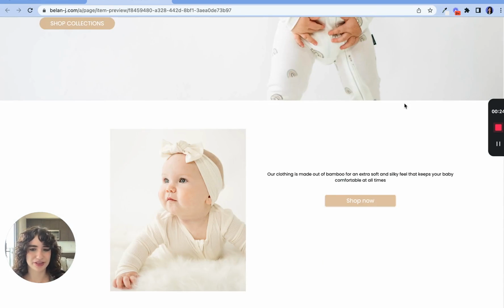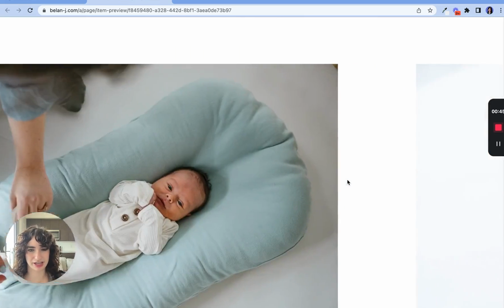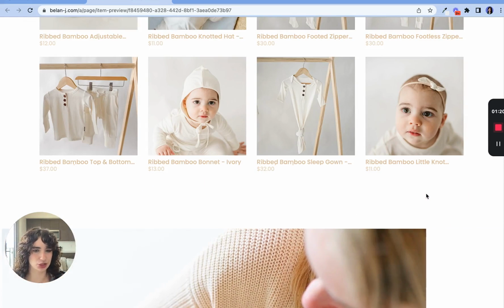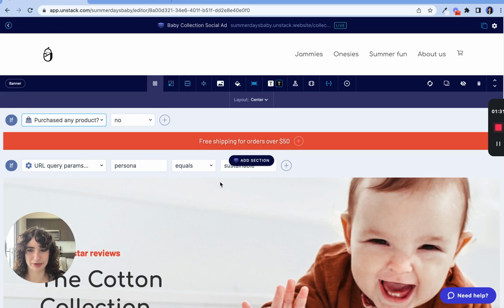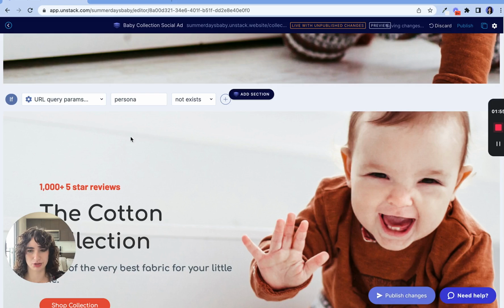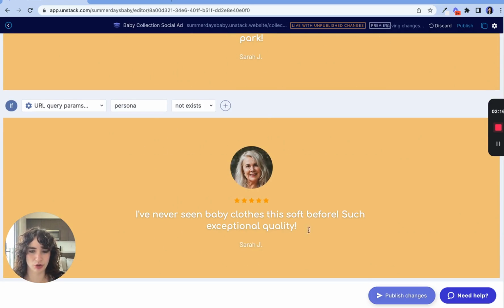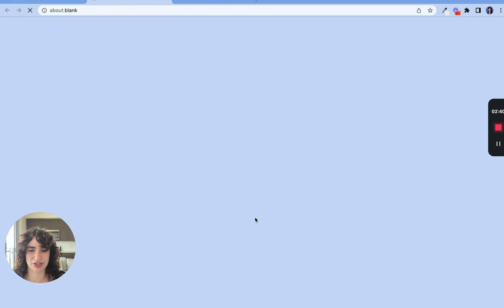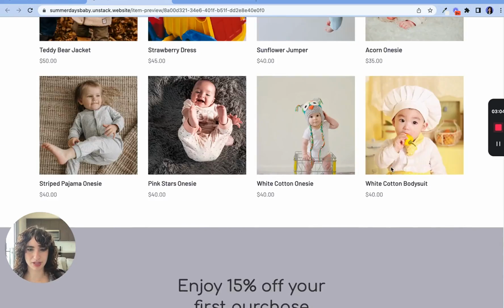Belan J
In our new series "Motivation Monday" we look at different eCommerce landing pages and dissect what works well and what could be improved to boost sales. This week we're featuring a landing from an Unstack customer—Belan.J! We're taking a look at how to make collections pages that stand out with persona targeting.